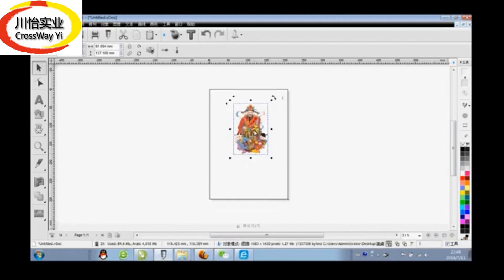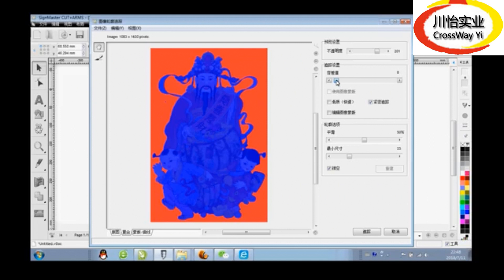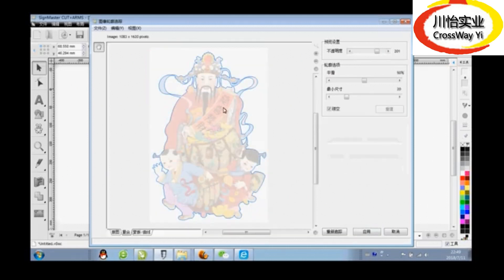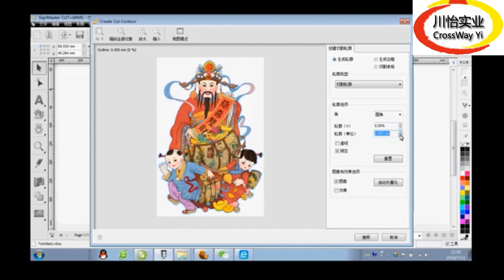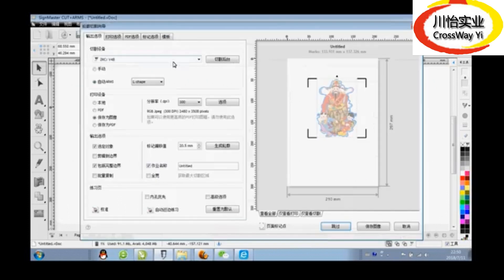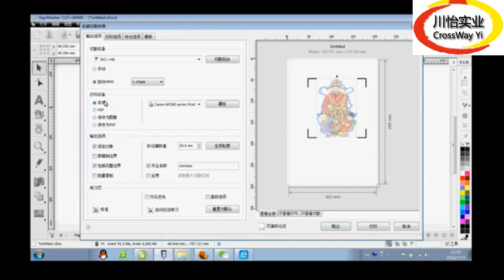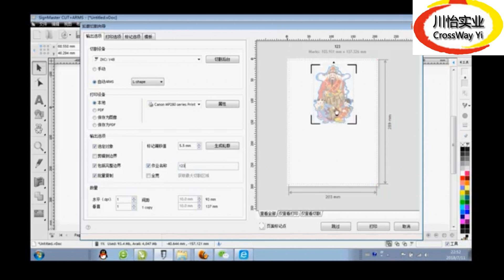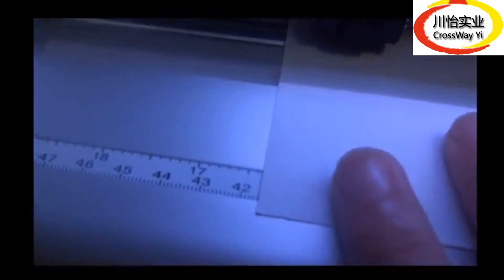Cut Image Edge - SignMaster Software training For Cutting Plotter （New 2018）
SignMaster Professional (PRO) is dedicated sign software designed specifically for making the most amazing vinyl lettering. This video is to you know how to use SignMaster software to A Cutting plotter